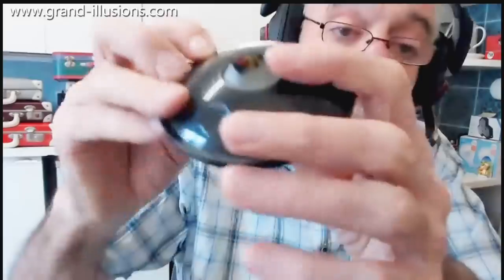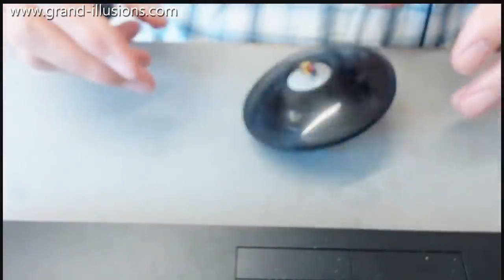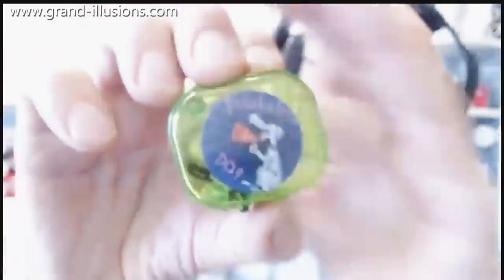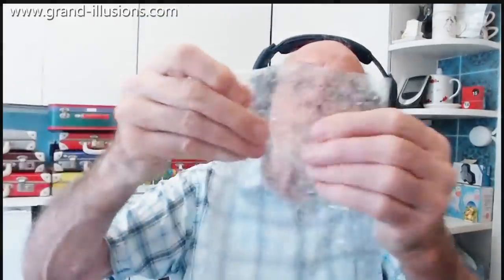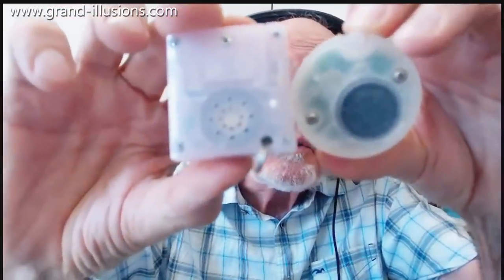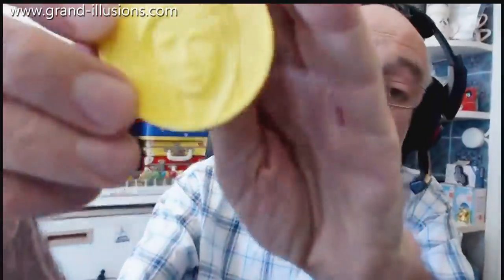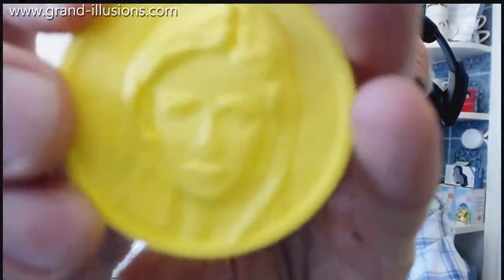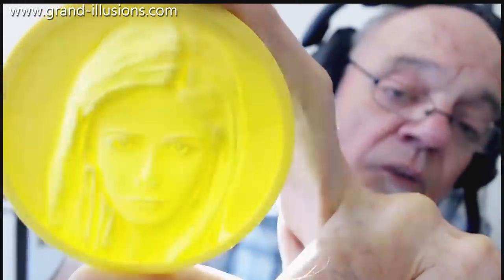Virtual Pokémon And Amazing Lithophane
A small 'Mirage' toy with a Pokémon toy inside. If you look straight down inside, you can see the actual Pokémon, but if you look at an angle, you see an enlarged, virtual image of the Pokémon. Clever stuff, using two parabolic mirrors. It is also a spinning top.

Another 'Prankster', this time it is the barking dog. Tim feels this one is not so well designed, as it starts barking the second the light goes out, rather than waiting for a few seconds.

Some people enjoy popping the plastic bubbles on 'bubble wrap'.  So a few companies have brought out electronic versions of bubble wrap, where you can pop away forever, or at least until the batteries run out!

Finally, a plastic lithophane. It just looks like a disc of yellow plastic, and you can vaguely see the face of a woman in the plastic. However the lithophane does not reveal its secrets until you shine a light through it. Quite often, lithophanes start as a black and white photograph, and the shades of light and dark in the photo are converted into different thicknesses of the lithophane material. Plastic in this case. The result, when you shine a light through, is virtually a photo realistic image, albeit a monochrome one. Very impressive.